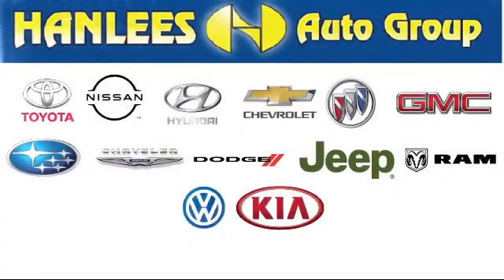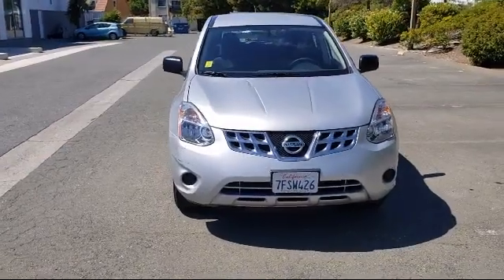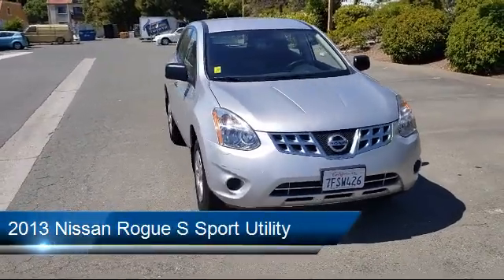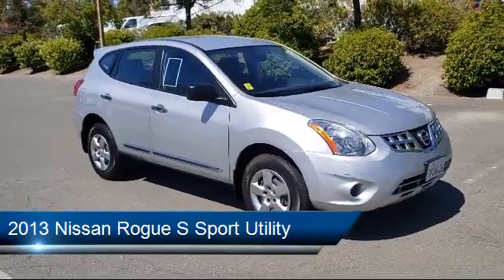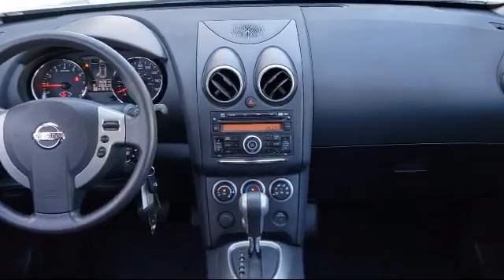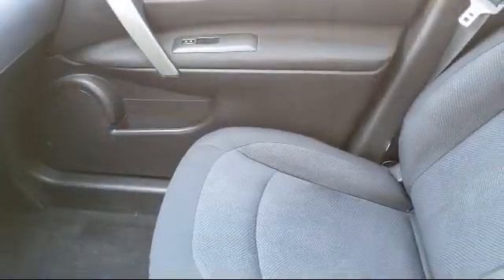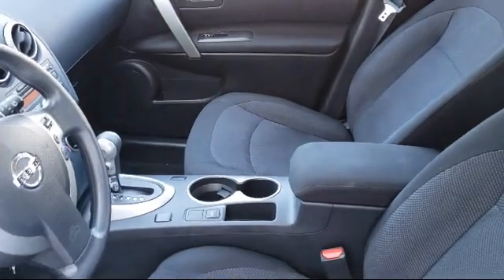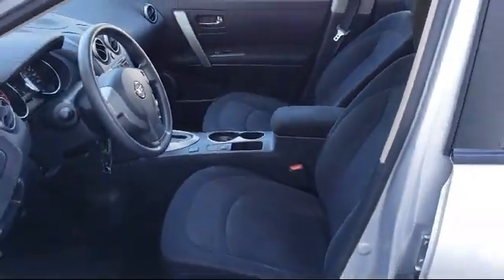2013 Nissan Rogue S Sport Utility Richmond Pinole Berkeley Concord Vallejo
2013 Nissan Rogue S Sport Utility Stock Number: MT6637 Vin:JN8AS5MT6DW509761.

Hanlees Hilltop Buick GMC is proudly serving our friends and neighbors in Richmond, Pinole, Berkeley, Concord, and Vallejo. or give us a call at for more information about this or any of our other vehicles.
Hanlees Hilltop Buick GMC
3230 Auto Plaza